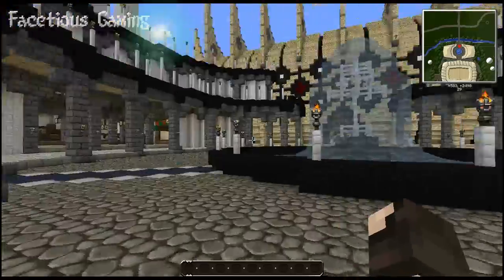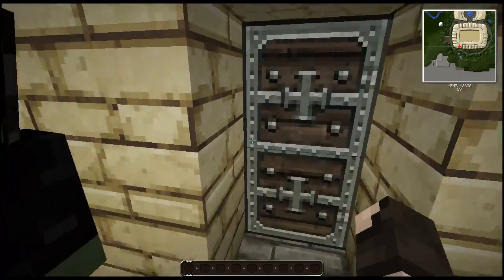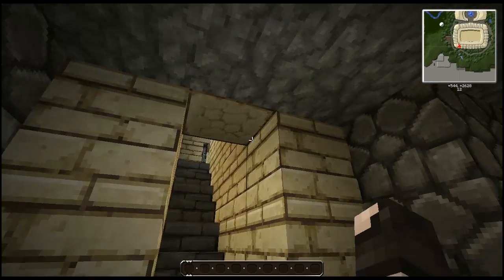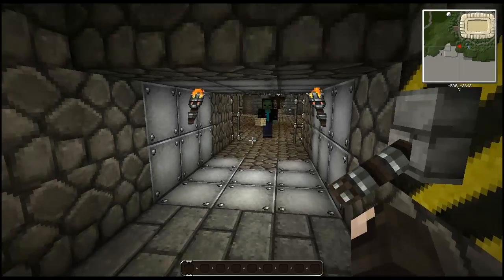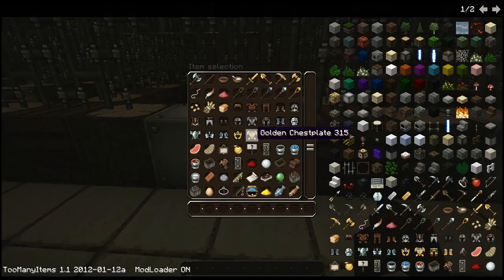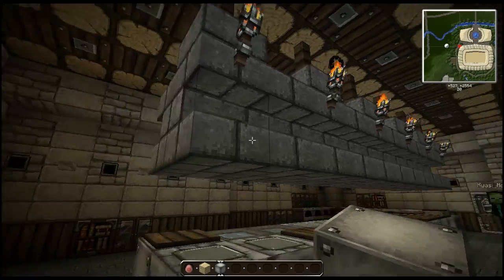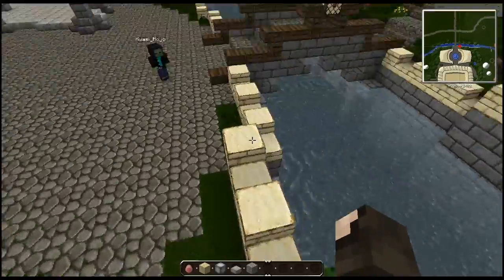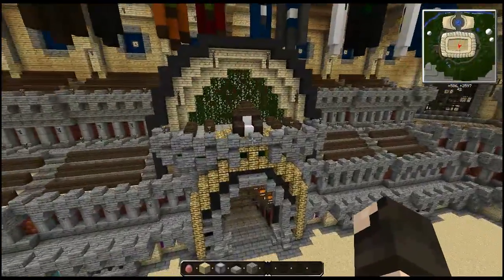Minecraft Project Amber - Part 4 - Stadium Tour Ft. Kwasi_Mojo!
Today, Me and Kwasi took an extended look at the Stadium of Amber, which i made a cinematic tour of last week. which you can view

This build has taken over 2 months to complete and it's something that we at Facetious Gaming are all mighty proud of. so spread the word... and stuff...